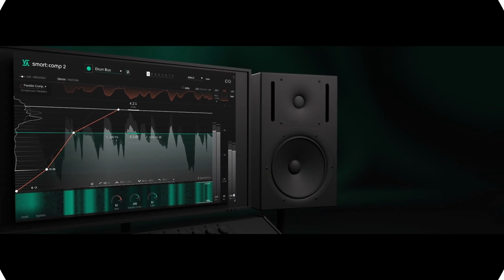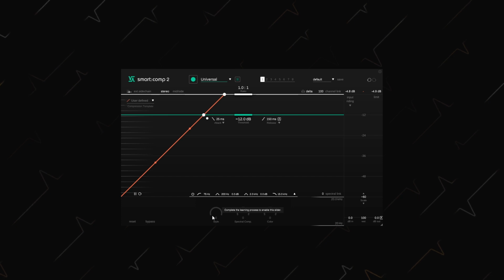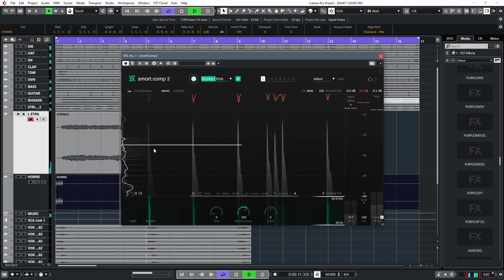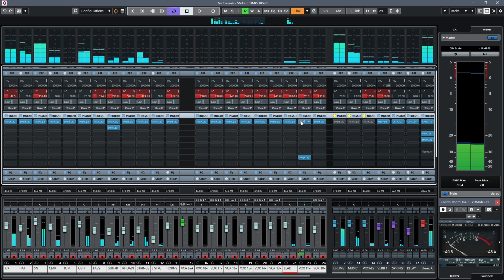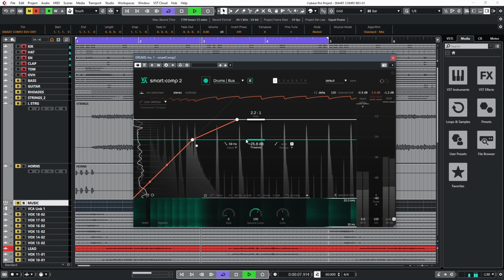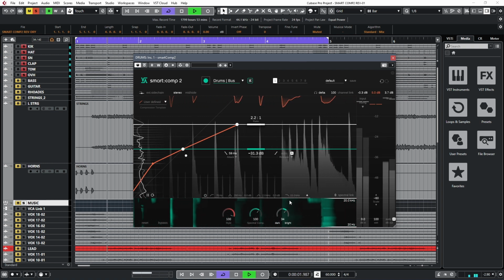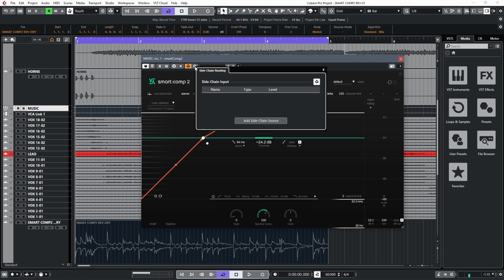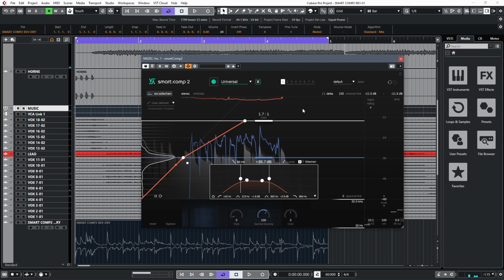Smart:Comp 2 plugin by Sonible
Putting Sonible's Smart:Comp 2 through it paces. Does it fare well as the package says, let's find out as we try it on channels, busses, and sidechained for vocal space carving.